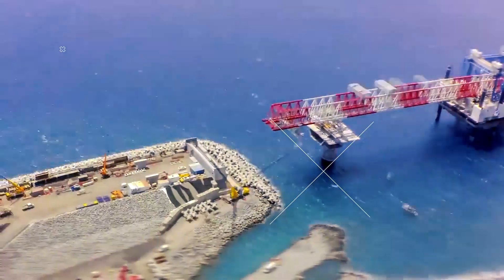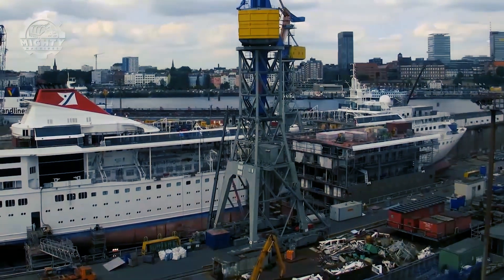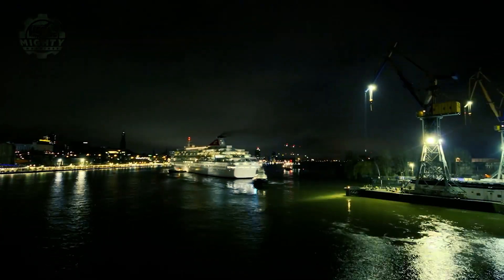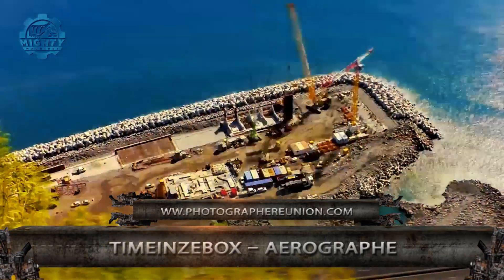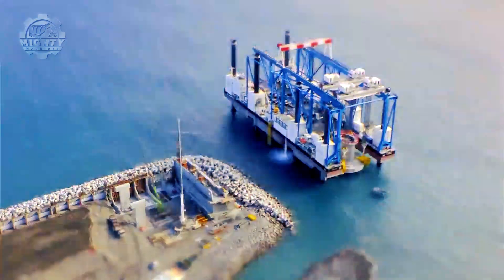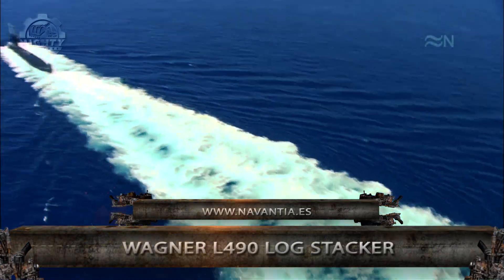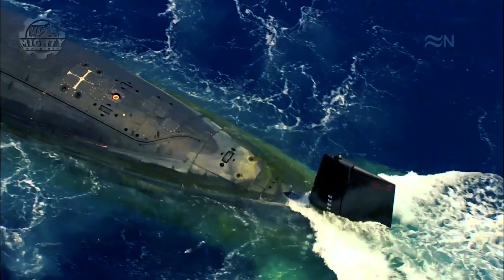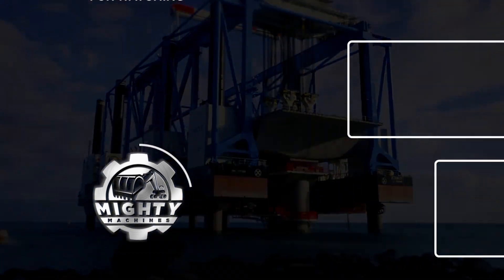Megastructures and Ships: How they Are Built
Perhaps you have been amazed by the submarines you've seen in movies or you got to see what a cruise ship looks like on one of your vacations. This might have ignited an interest in your mind and got you curious about how they are made. However, the whole process of building mega ships and machines is not like building a house. Such complex machines are created through complex processes too.